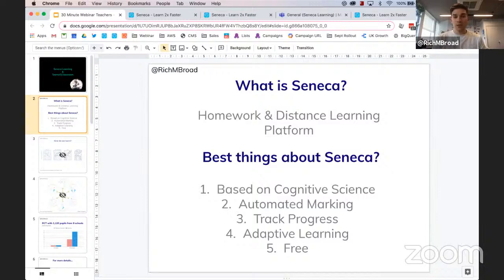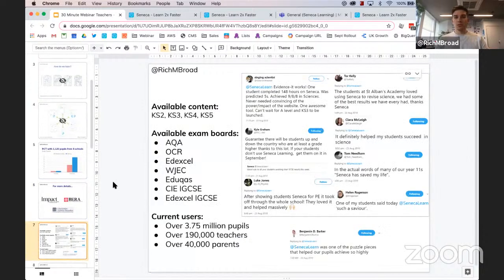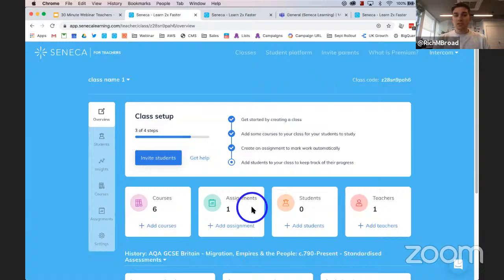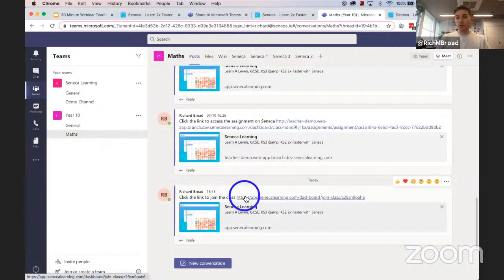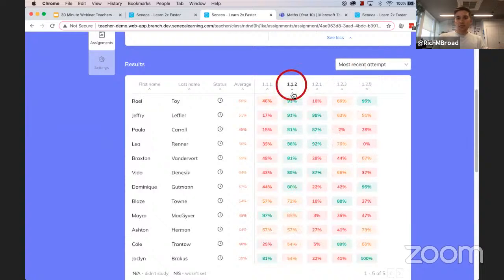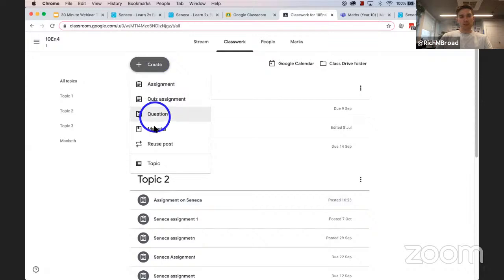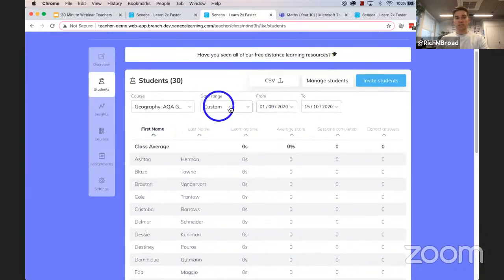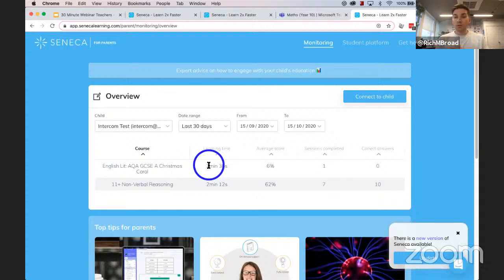Using Seneca with Google Classroom & Microsoft Teams